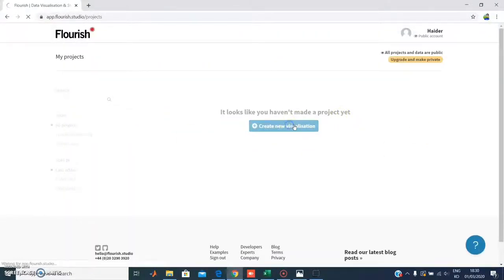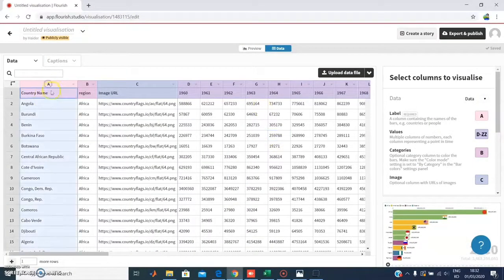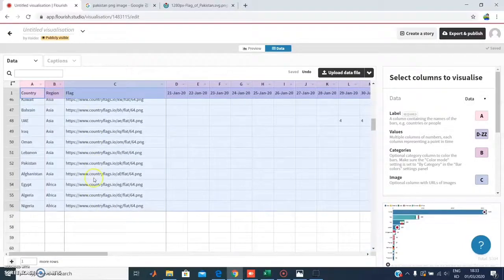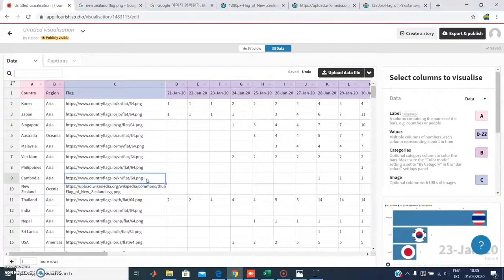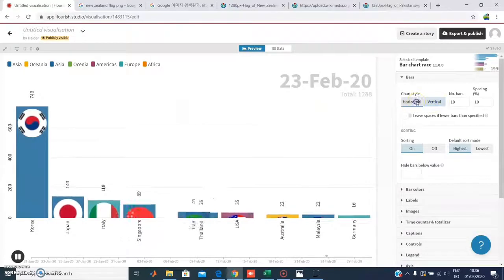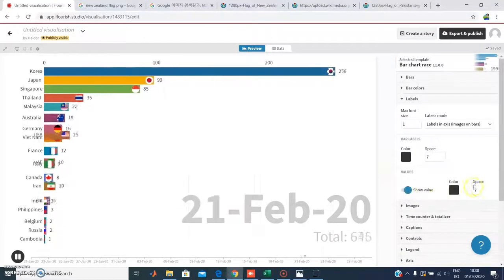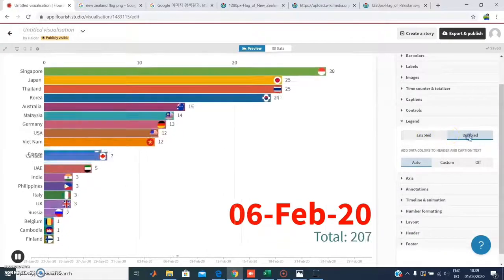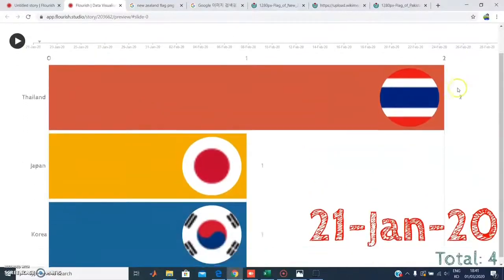Create a Racing Bar Graph | Watch and learn | Easiest Way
Hey Guys, racing bar charts are a new trend now a days. You can make them easily to show trends for any variable over the past years.